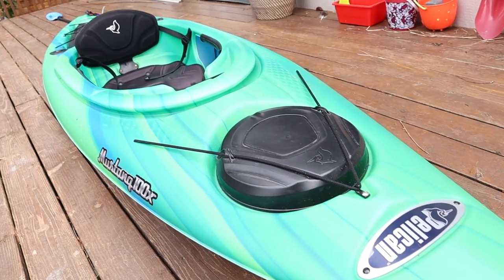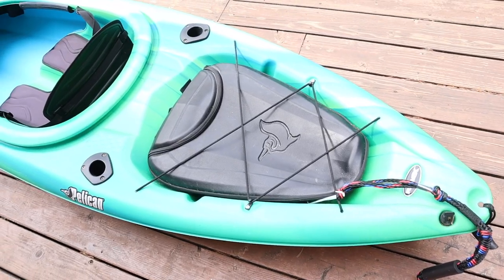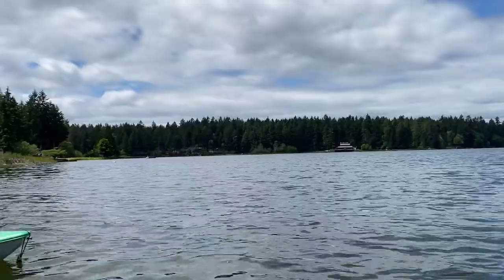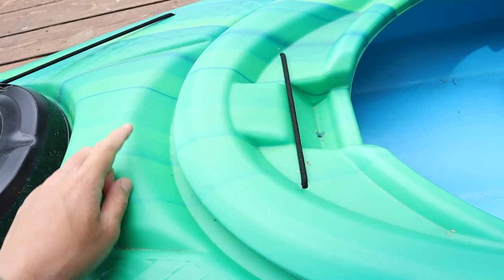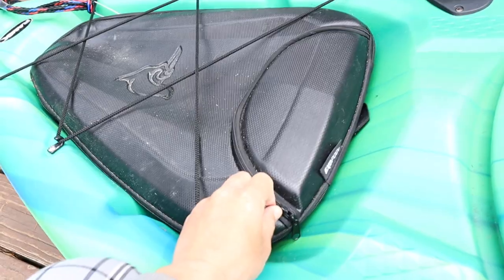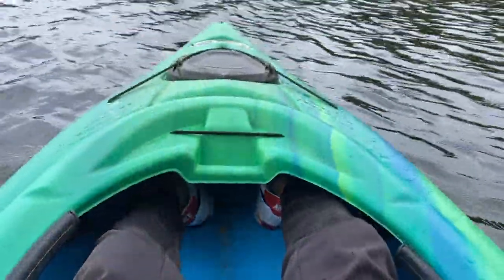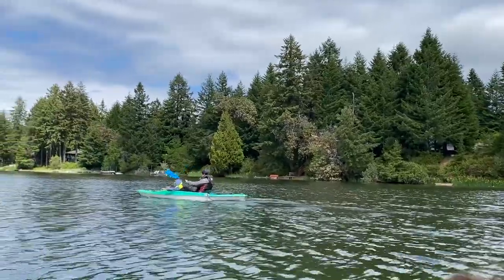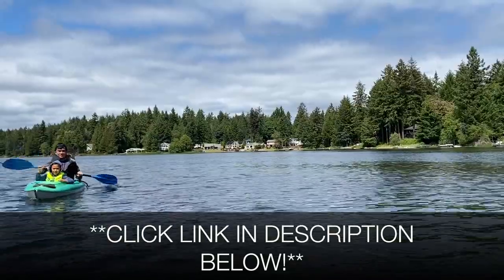Pelican Mustang 100x Kayak Review 2021 | One Month Review | 10ft Fishing Kayak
Pelican Mustang 100x Kayak

Pelican 100x Kayak on Amazon

👇Try Amazon Prime for 30 Days FREE!👇

1-person sit-in kayak
Made for fishing
Easy to paddle; great stability and easy traction
Two flush mount rod holders
Twin-arched multi-chine hull
Constructed with RAM-X™ impact resistant materials
Multi-layer polyethylene, with advanced resin, construction
RAM-X™ polyethylene boasts a more durable, rigid construction
ErgoForm™ seat system for all-day comfort
Molded footrests plus kneepads for comfort
Ergonomic carry handles for easy transport to and from the shore
Ample storage for fishing gear
Front deck storage hatch with bungee cord
Tank well with bungee cord to secure items
Removable, EXOPOD 17L hard shell storage compartment
Dual position bottle holder
Smartphone holder at the cockpit
Paddle not included